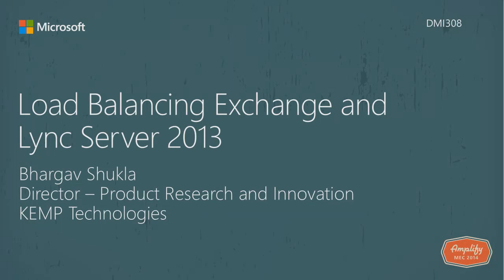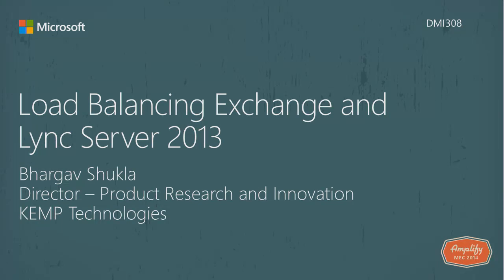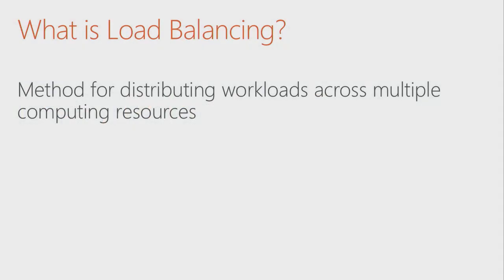Microsoft Exchange Conference 2014 Load balancing Exchange and Lync Server 2013